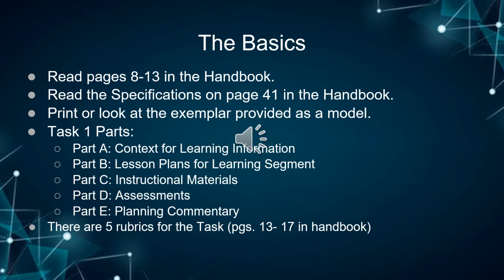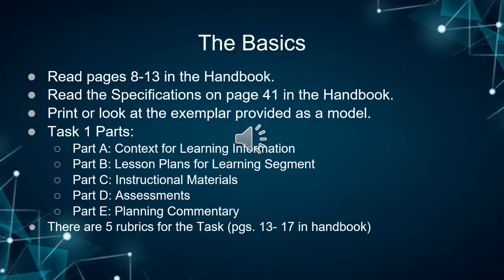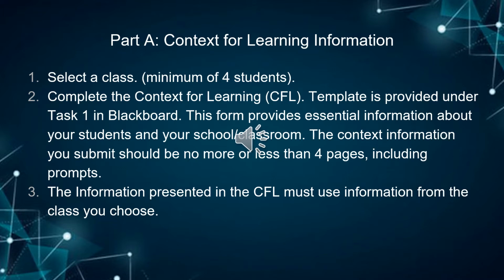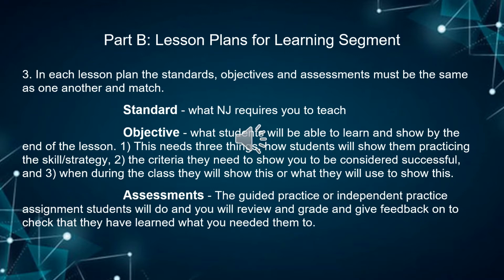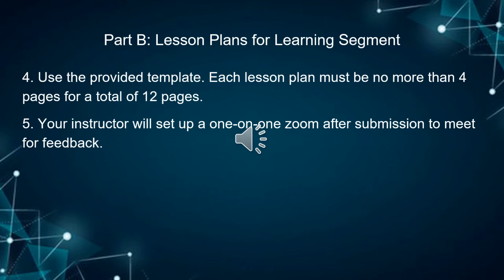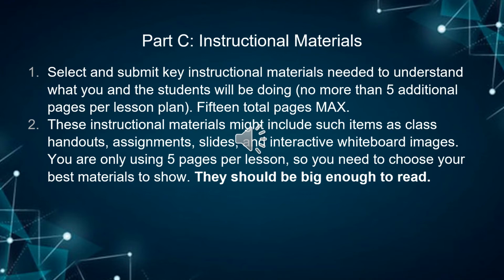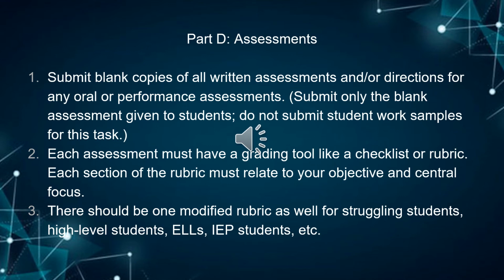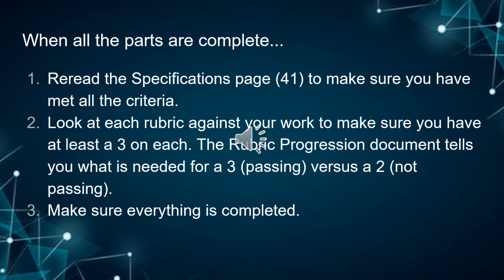Task 1 Tech & Engineering